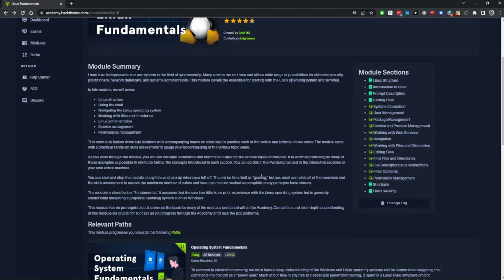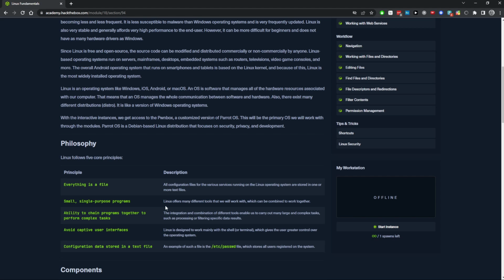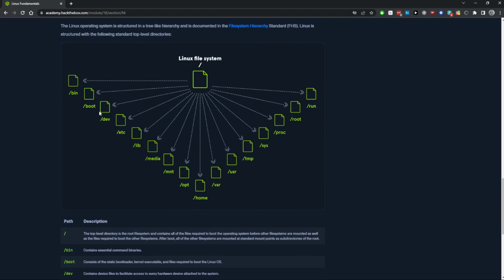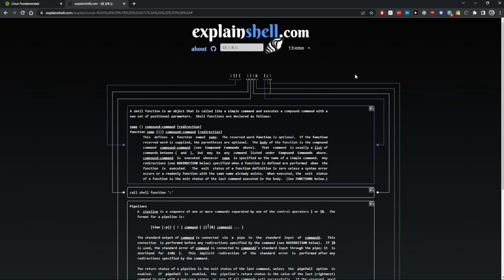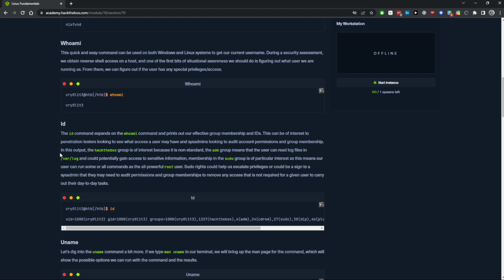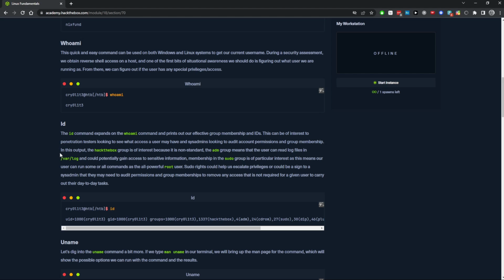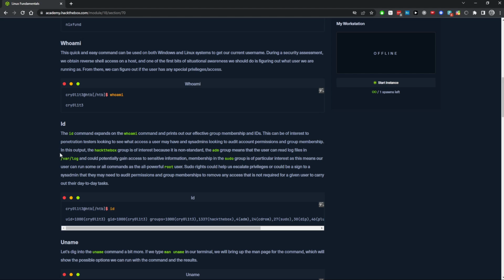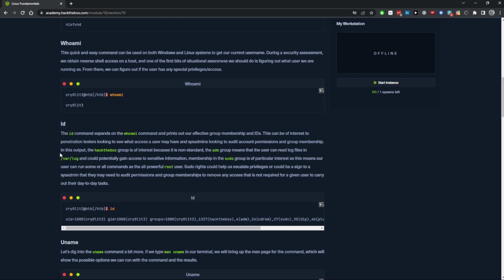Linux Fundamentals - Part 1